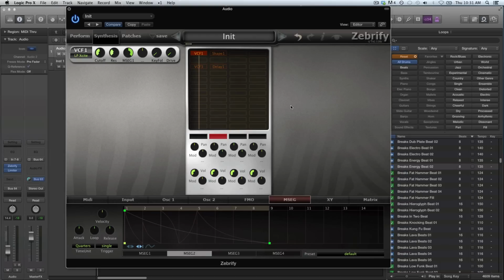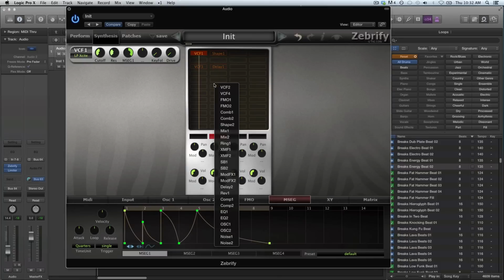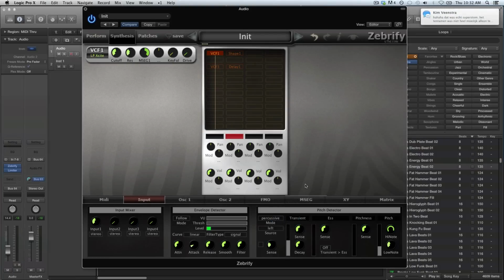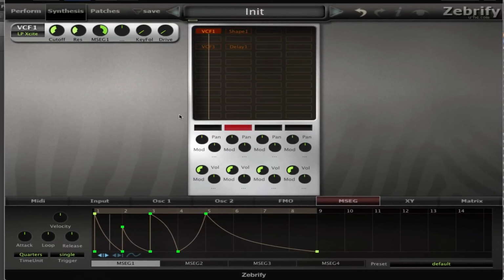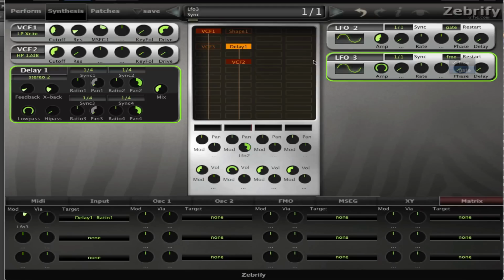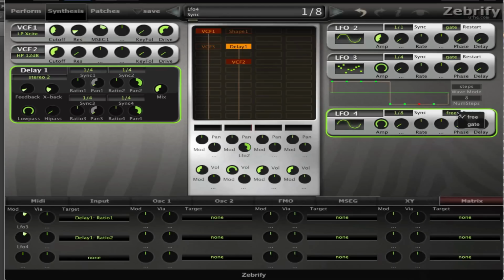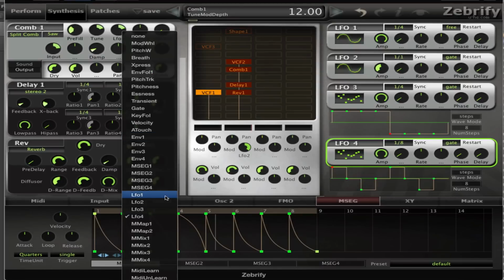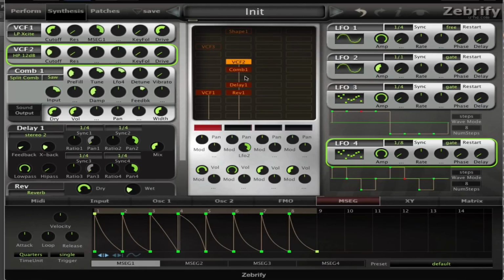U-he Zebra - Get Creative With Zebrify - How To Tutorial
So far we have only looked at U-he Zebra, but have you also checked out Zebrify?

Zebrify comes with Zebra and its really an awesome addition to the great synthesizer. The main advantage of Zebrify is that you can use it on anything! You can try it on guitars, vocals, drums, whatever you wish! The first thing you need to do is set the input detection, the modulators and Zebrify need to be triggered on time so this is important. The input settings depend a little bit on what kind of sound your using, if you use a drumloop its going to be easy, but if you use pads with slow attack settings you might have a more difficult time. What you can do in that case is to use a muted separate track with percussive sounds, or just a click, to tell Zebrify what the timing is. You can find more about this in the Zebra manual, all the way at the bottom there is a section about Zebrify.

For this sound I used just an Apple drumloop. I send the loop through 2 channels, one is for the filtered version thats is controlled with a MSEG and the other one is going through a delay and a comb filter. I then modulate the delay to get some more rhythm going, and I modulate the pitch of the Comb filter for a simple melody. But there is so much more you can do, you can even use oscillators on top of the sound that is allready going through the input, really awesome stuff, go check it out!

- Jorgalad